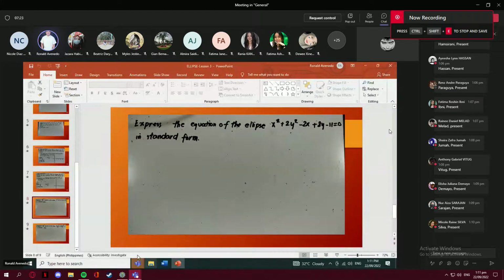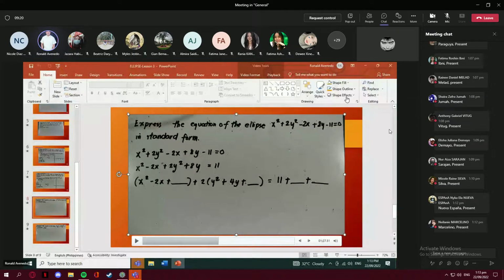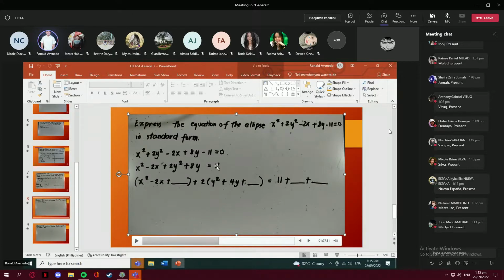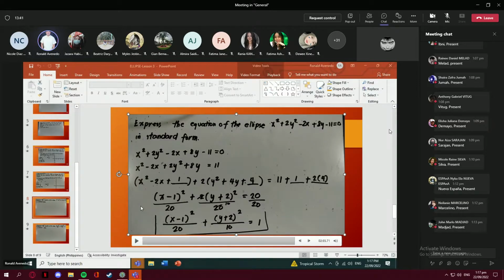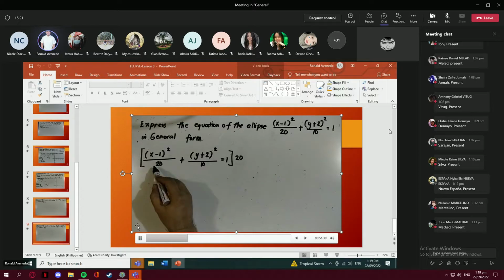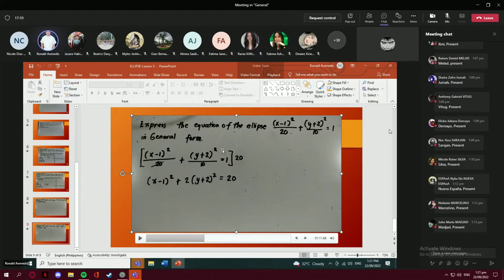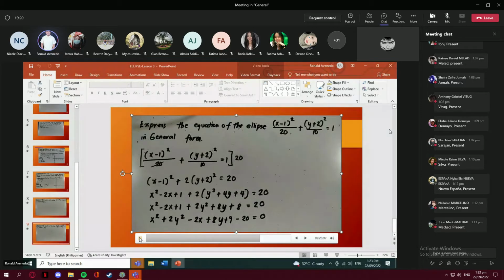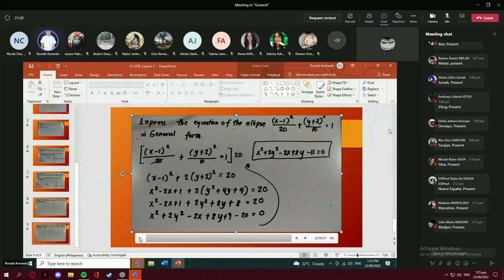My uncle touched me when I was asleep! (Ellipse 3)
not fake all real 100%